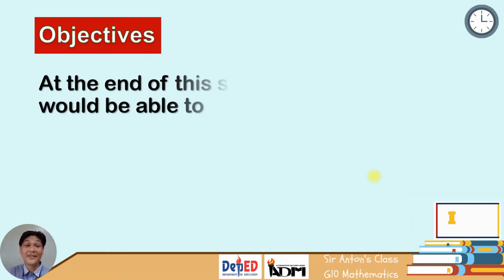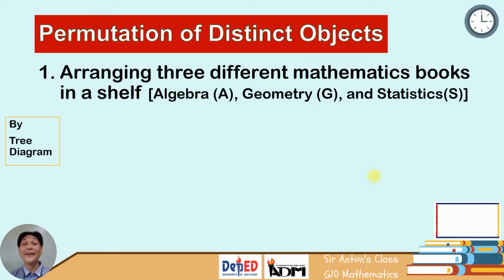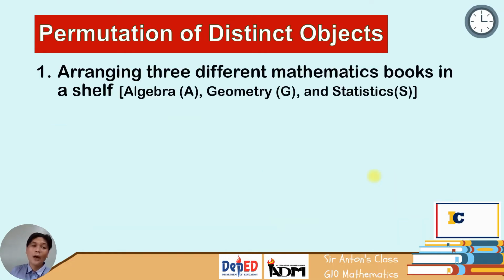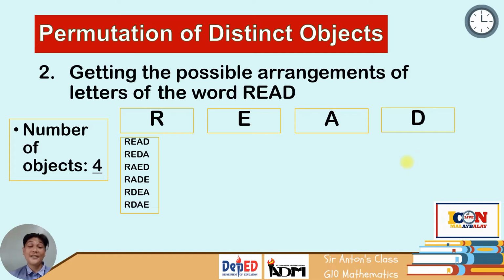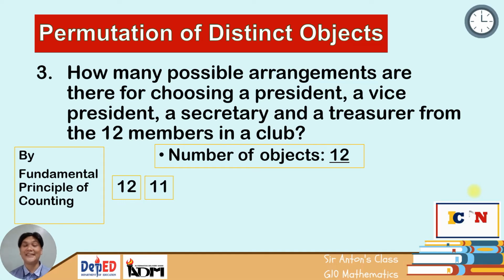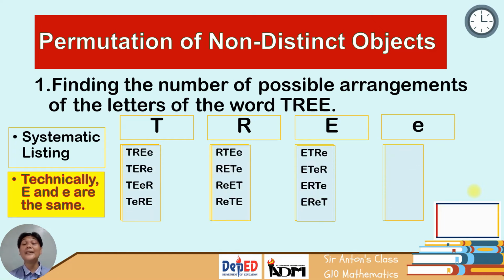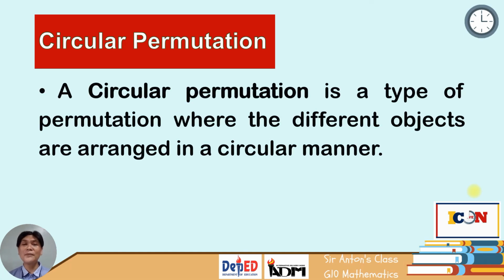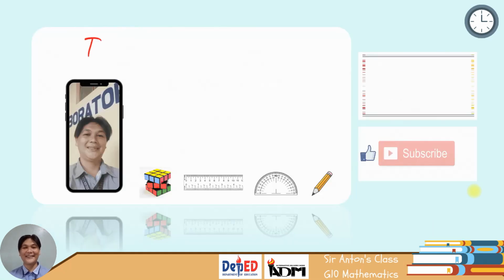Illustrating Permutation of Objects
This is a video lesson for Grade 10 Mathematics for Quarter 3 Week 1. Thank you very much for the Division In-charged of crafting the version 5 modules where this lesson is based.